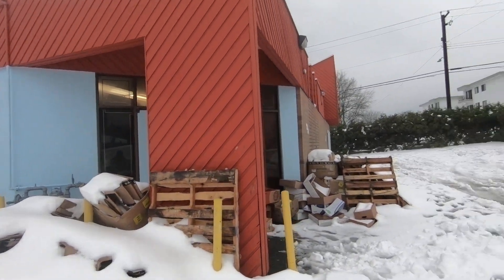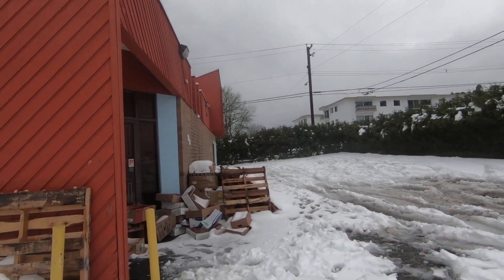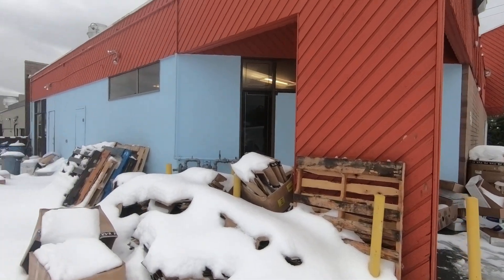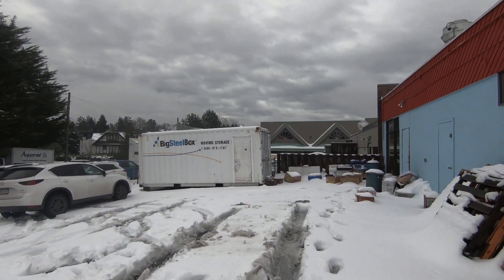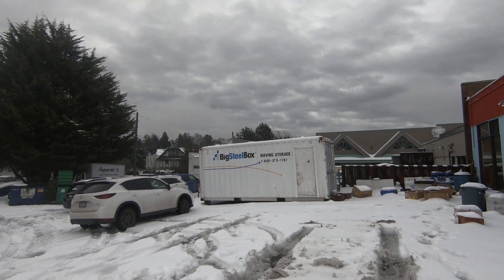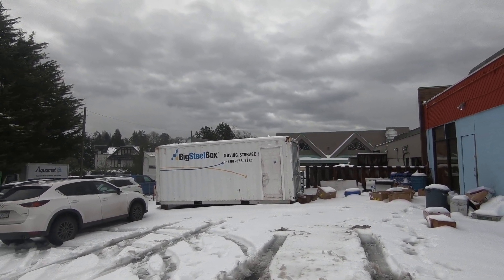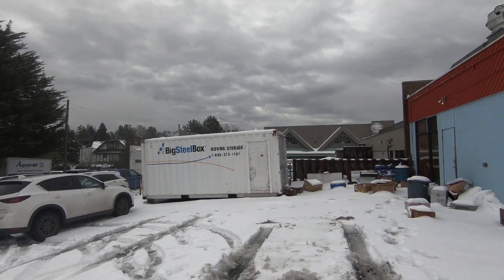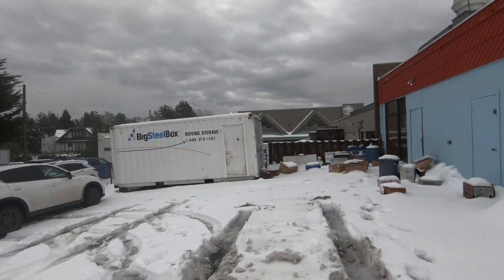Welcome to Geography 101A at UVic -- January 2022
I'm Dr. Lisa Kadonaga, the course instructor for this semester. The university has mandated online lectures, at least for the first couple of weeks of class -- starting on Monday January 10th. Geog 101A lectures will be streamed live on Zoom during our assigned Monday and Thursday timeslots, 11:30 AM to 1 PM. The Zoom link is included in the same mass e-mail that was sent out with this video link.

There is also a Brightspace link, for the course material -- I am hoping to activate our Brightspace page this weekend.